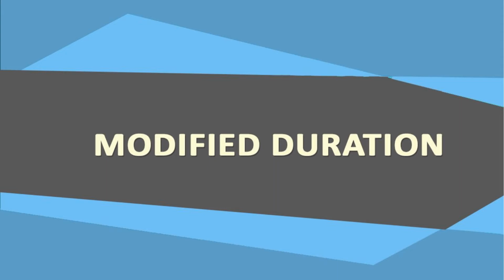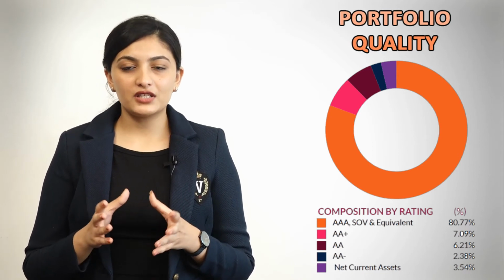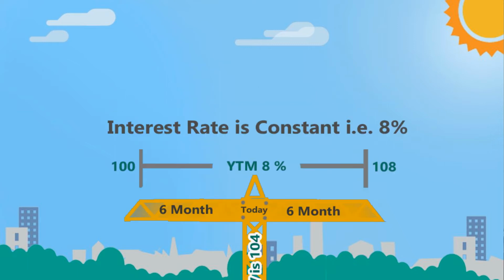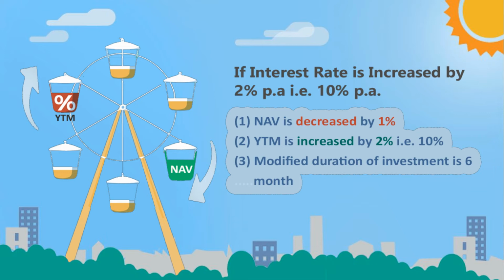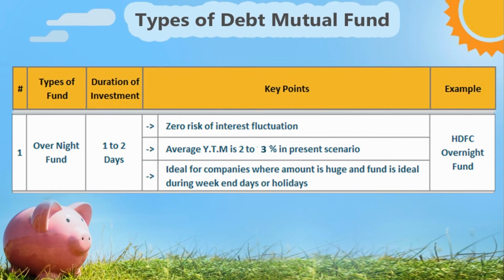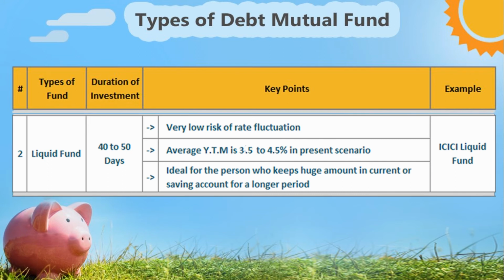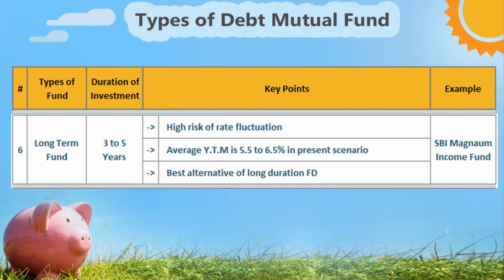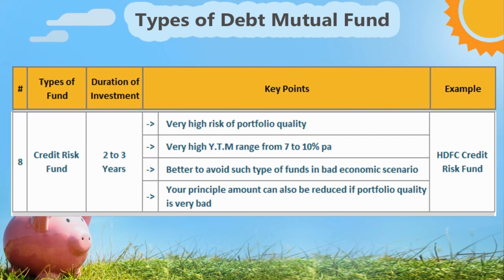Types of Debt Oriented Mutual Funds (English)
This video gives a detailed description of Debt oriented Funds, its terminologies and its various types available in the Indian Market.